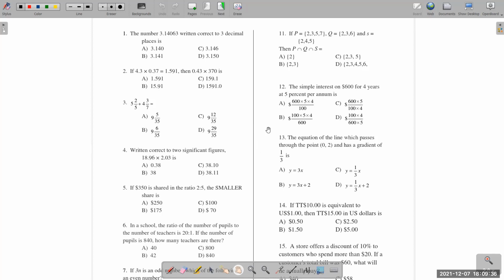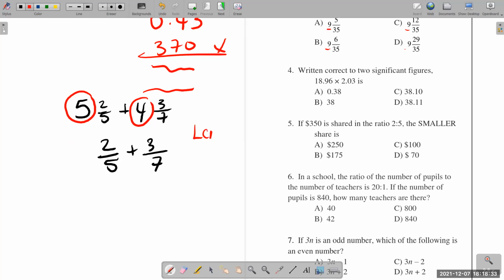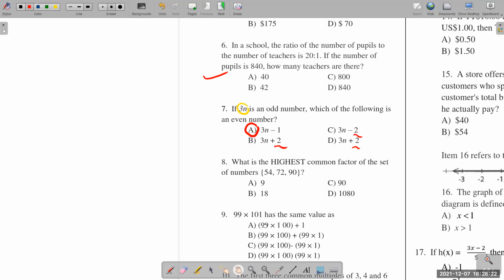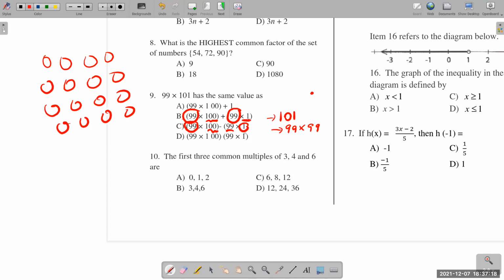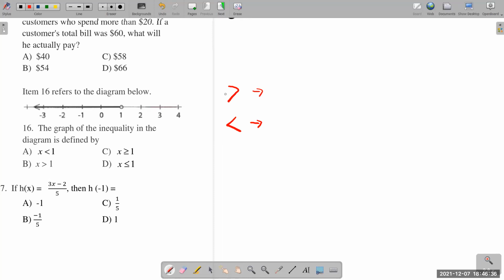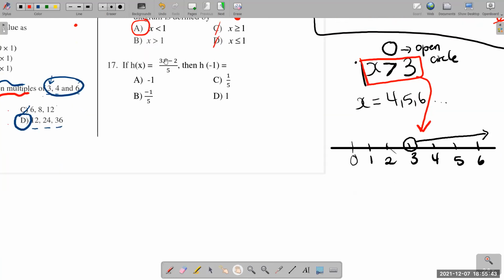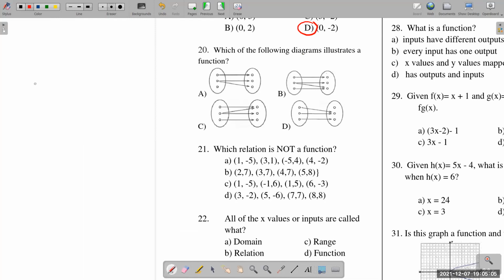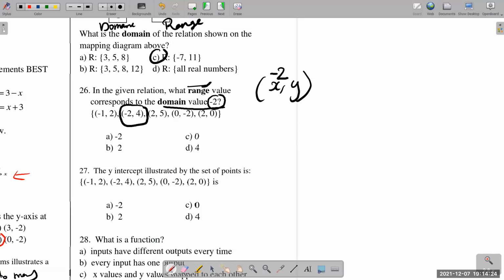TUES 7TH DEC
PRACTICE MC QUESTIONS